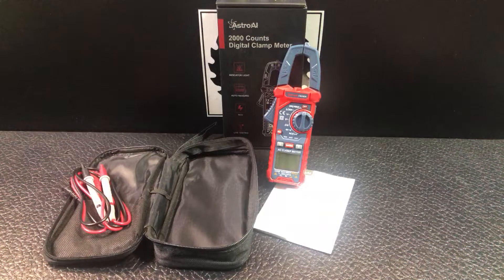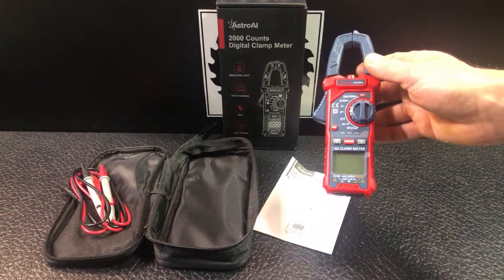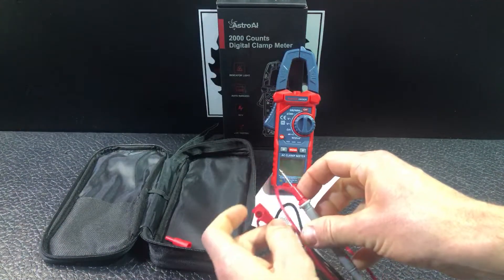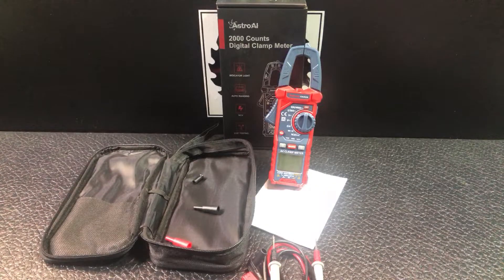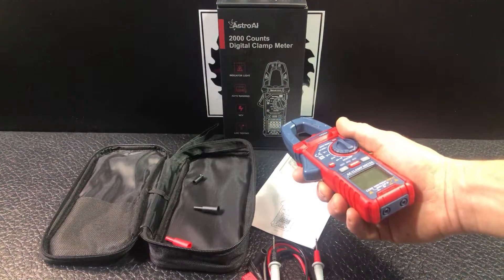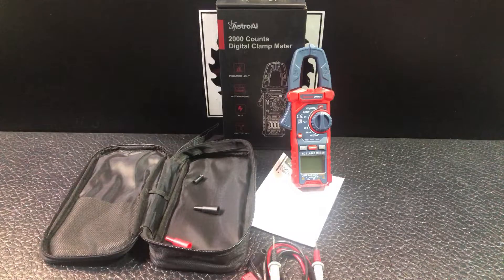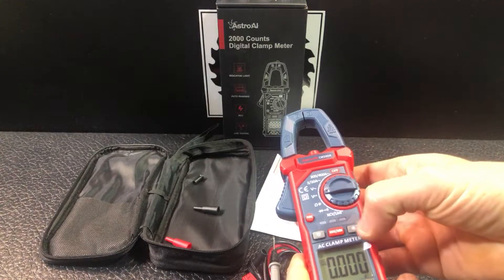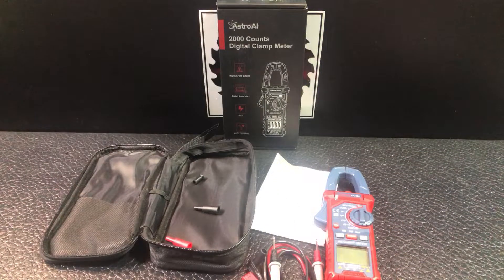Unboxing - ASTRO AI Digital Clamp Meter Multimeter 2000 Counts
AstroAI Digital Clamp Meter Multimeter 2000 Counts Amp Voltage Tester Auto-ranging with AC/DC Voltage, AC Current, Resistance, Capacitance, Continuity, Live Wire Test, Non-contact Voltage Detection

Versatile Digital Clamp Meter: Accurately measures AC Current (DO NOT MEASURE DC CURRENT)! AC/DC Voltage, Capacitance, Resistance, Diode Continuity and Live Wire Tests. This clamp meter is a really useful tool for solving industrial and household electrical issues
Large Jaw Opening: The jaw opening measures AC current in a conductor without touching or interrupting the circuit. Its slim and compact size makes it easy to operate in narrow spaces
Thoughtful Design: Support Data Hold, Max/Min, Auto Shut-off, low battery indicator and continuity buzzer. Includes Convenient features like Audial and Visual Alarm, LCD Backlit Screen and Flashlight make it easy to use. Two 1.5V AAA batteries are included in the package
Non-contact Voltage Testing: This Clamp Meter features non-contact voltage testing with sound and light alarm. When the Meter senses a weak AC signal, the green indicator light will come on and the buzzer will emit a slow, audible beep. when the Meter senses a strong AC signal, the red indicator light will come on and the buzzer will emit a quick beep
Additional Tips: The clamp meter has passed the environmental pollution degree 2 and overvoltage category III 600V safety standards. Combined with Amazon's excellent delivery, we provide lifetime technical support.
Product Specifications
Included Components 1 x AstroAI 2000 Counts True RMS Digital Clamp Meter, 1 x Test Leads (Pair), 2 x 1.5 V AAA batteries, 1 x User Manual, 1 x Storage Bag
Material ABS
Measurement Type Multimeter
Part Number CM2K0R
Special Features NCV Detection, Detect Live Wires, Test Capacitance, Backlit LCD and Flashlight, Sound and Light alarm
Style 2000 Counts AC Current